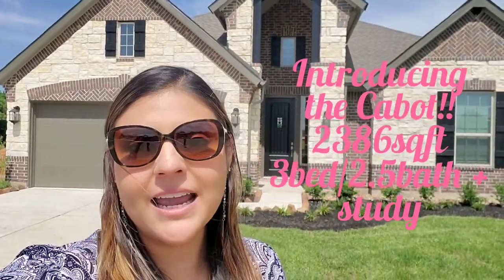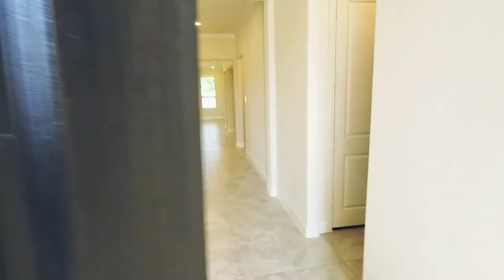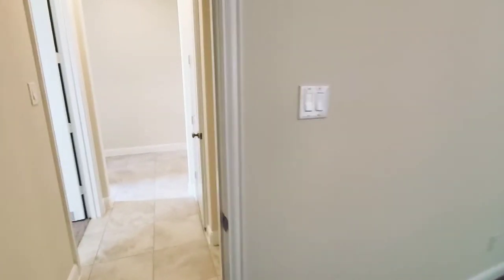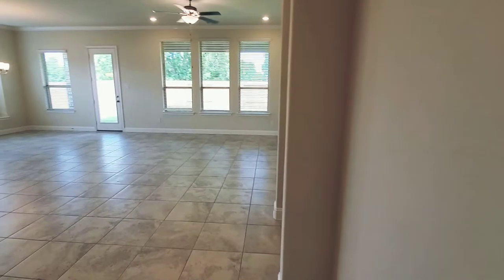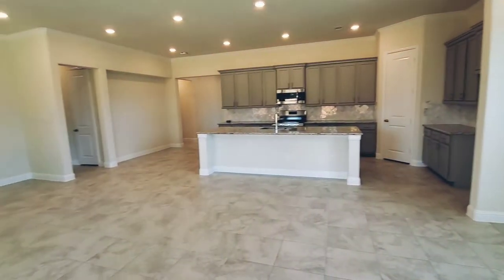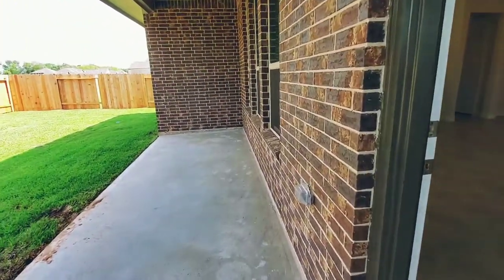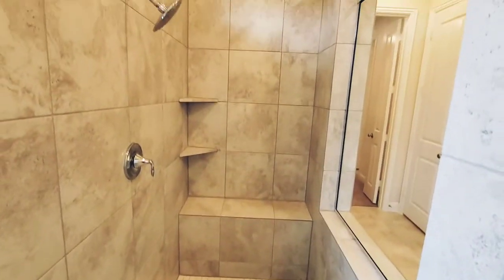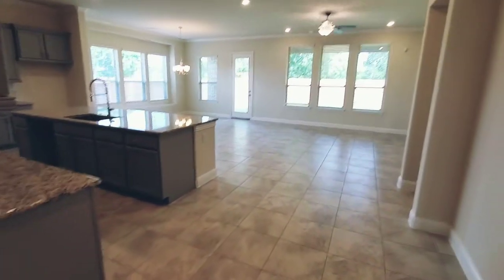Cabot - Lennar Homes